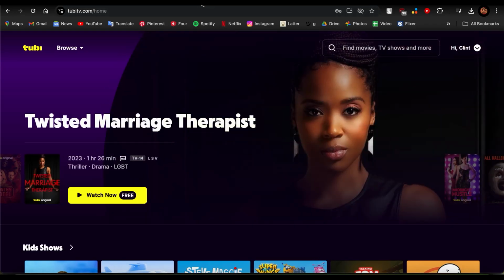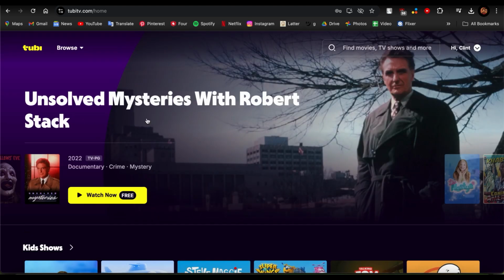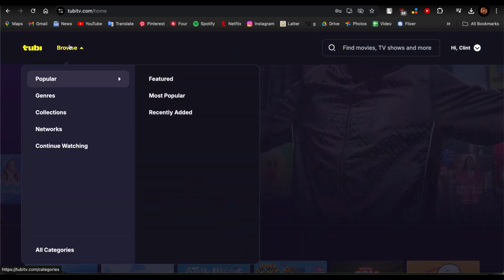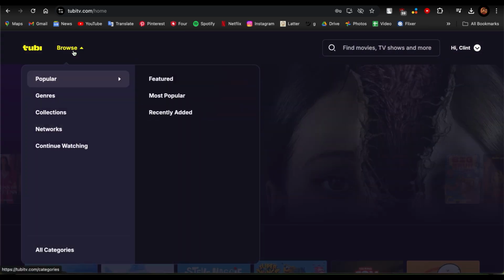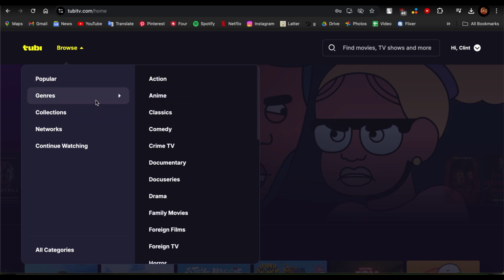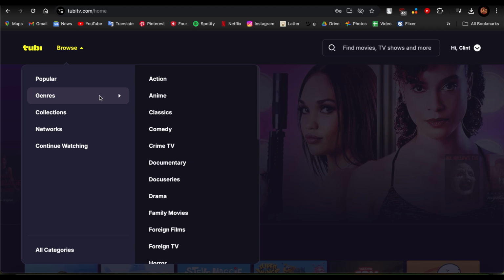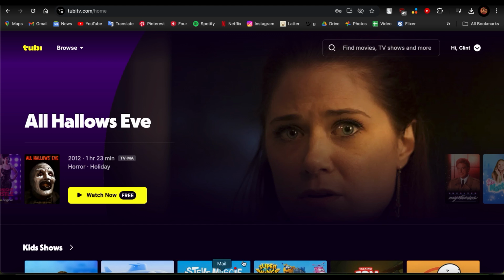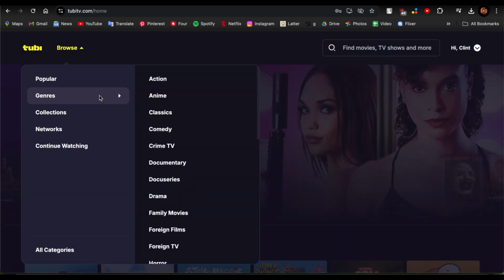How to Browse Categories in Tubi 2024?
Explore a wide variety of shows and movies by browsing categories in Tubi! This guide will show you how to navigate through genres such as action, comedy, drama, and more. Learn how to find hidden gems and discover new favorites by exploring Tubi’s diverse content library. Watch now to master browsing categories and enhance your streaming experience on Tubi!